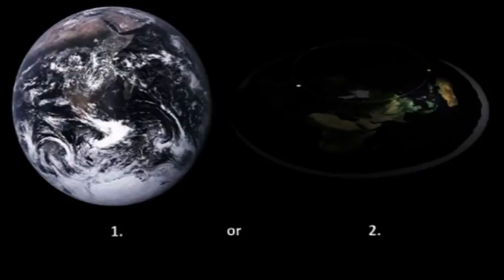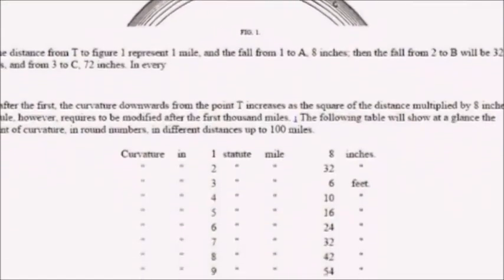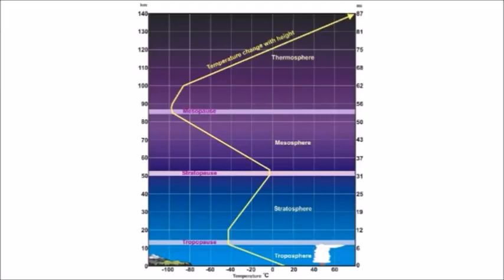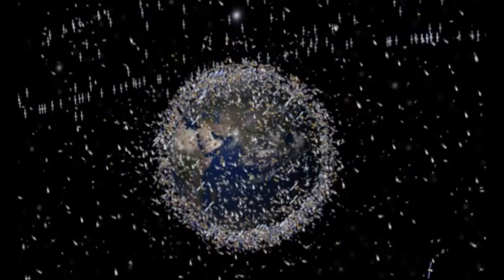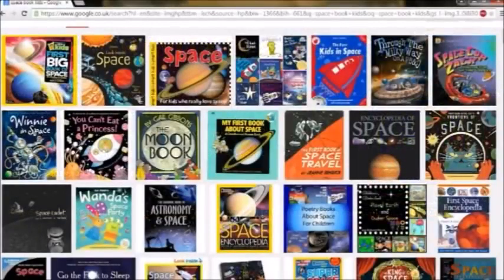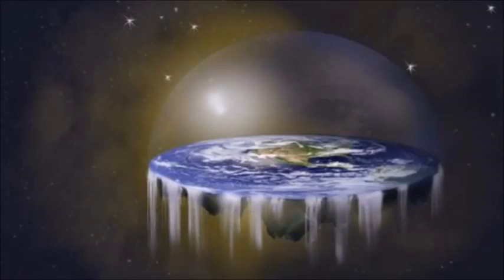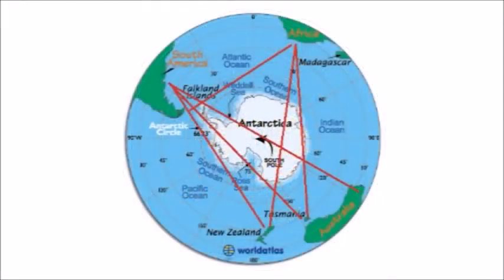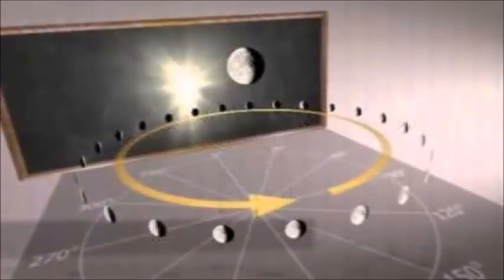The Globe Earth Hoax.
A detailed summary of the made up Globe Earth Model, the Big Bang Theory Fantasy, the Evolution Lie, Outer Space Scam and the reality of our Flat Earth
Category
Science & Technology